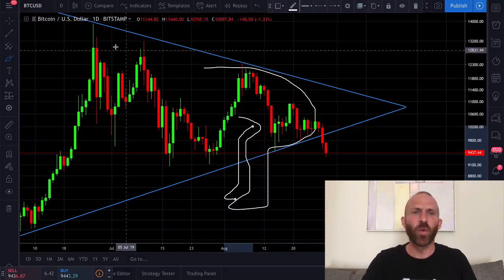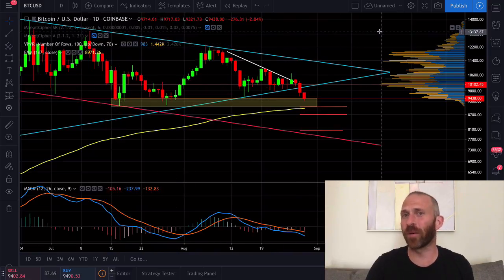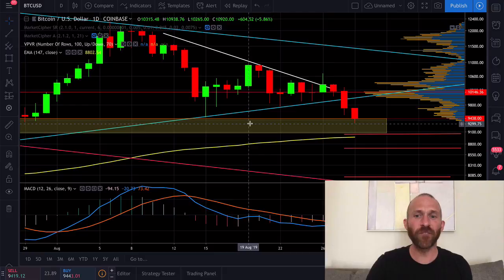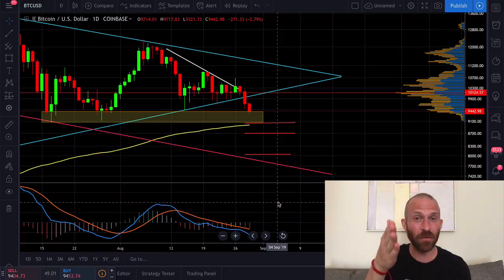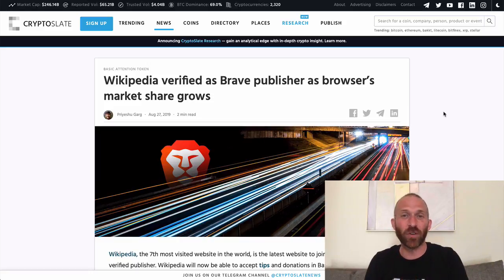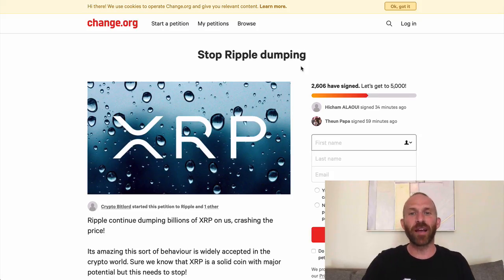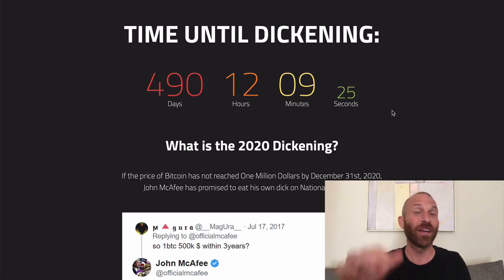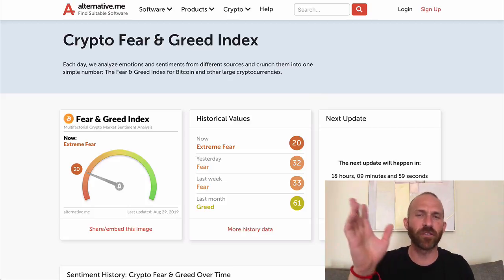BITCOIN PRICE DROP TODAY - Where Support? (plus MACD Update!)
Bitcoin price crashed over $1,000 since last night.  Bitcoin has officially broken out of the wedge formed since early June.  Where is bitcoin price going?  In this video I will discuss my expected support levels for bitcoin in addition to discussing an important MACD update for all Crypto Love MACD traders!!!  Join us...

I do apologize for any missing links or show notes.  After the YouTube Crypto Purge of Christmas 2019, I had to remove all links from my videos.  Thanks for understanding!

These are my only accounts, beware of scammers!